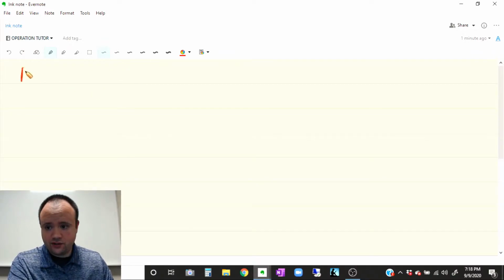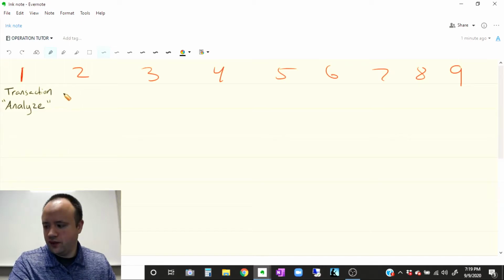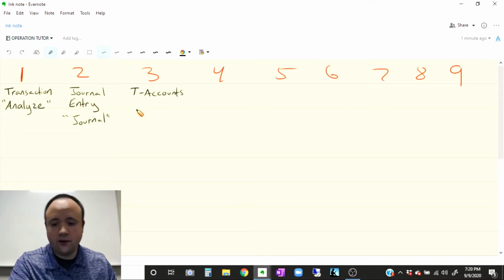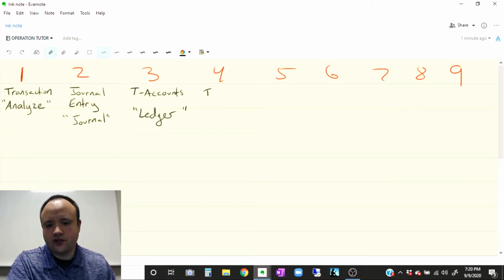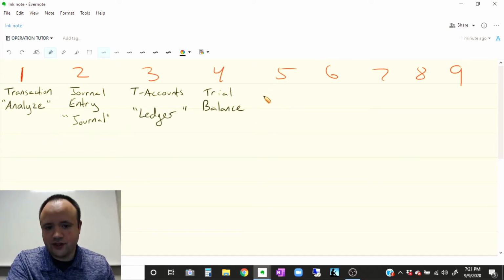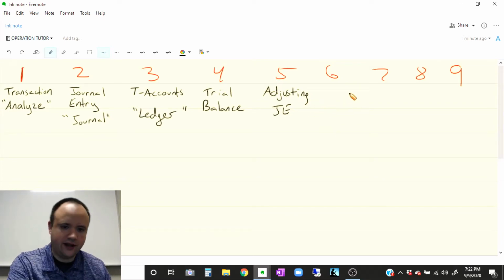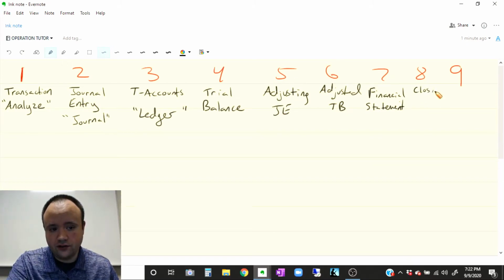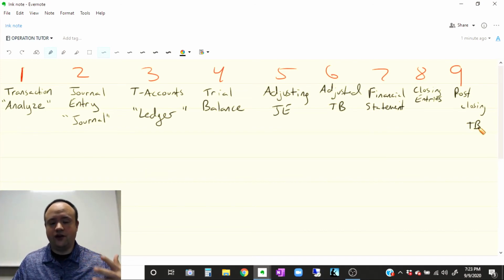What Is the ACCOUNTING CYCLE?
Need to know what the ACCOUNTING CYCLE is?
Are you confused about what CONNECTS journal entries, accounts, ledgers, trial balances and financial statements??
This video is for you, then.

LET ME BE YOUR PRIVATE TUTOR!!
***I focus on college students taking accounting classes.***
So we  can set up a FREE PLANNING SESSION to figure out how I can help you!